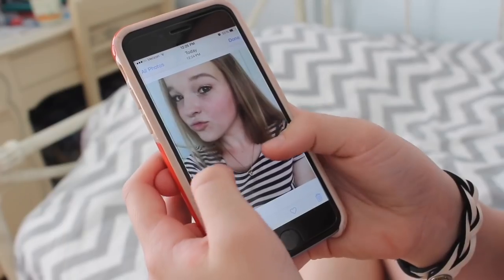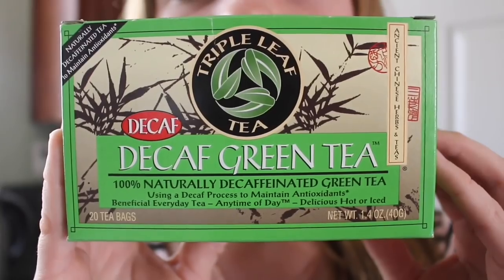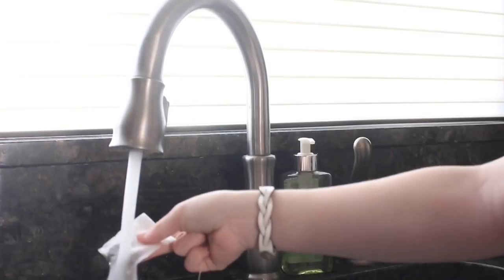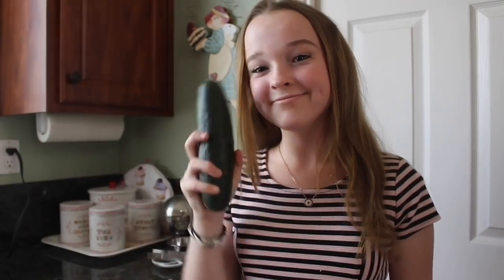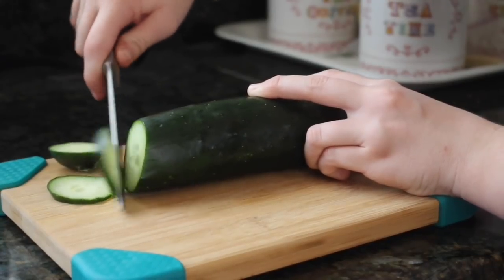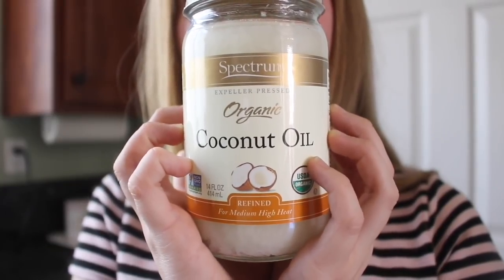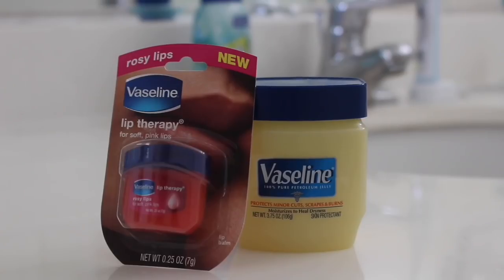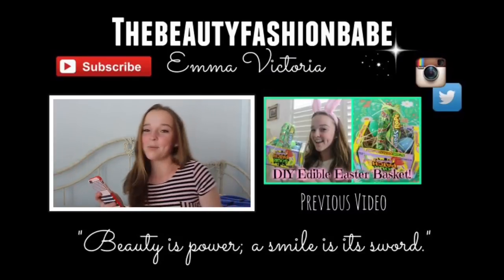Easy Ways to Cure Chapped Lips in Minutes!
ABOUT ME ↓
✧How old are you? Fifteen

✩Quote of the Week✩ "The darkest nights produce the brightest stars." -Unknown

Xoxo, Emma